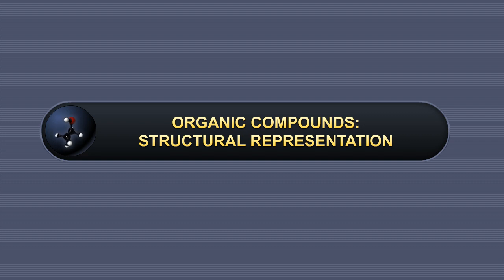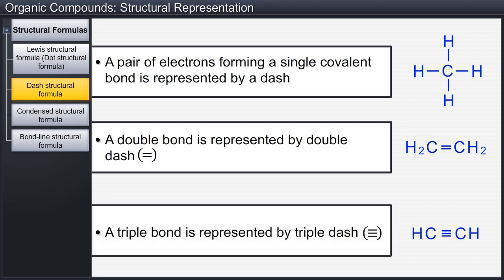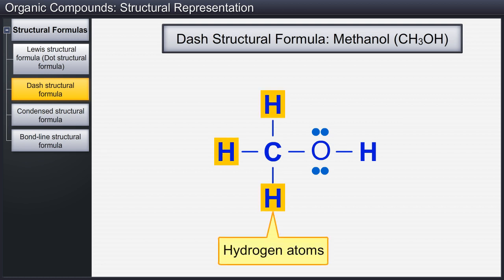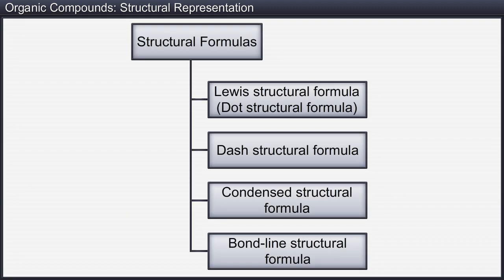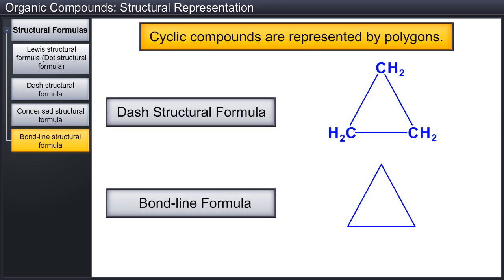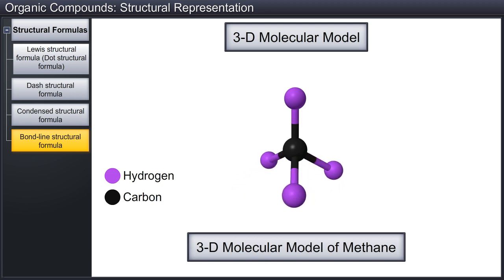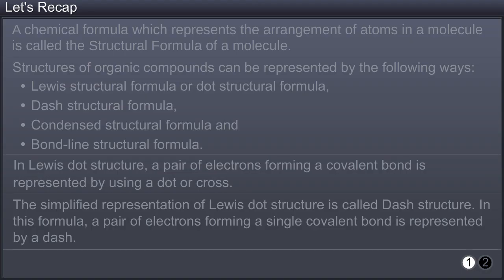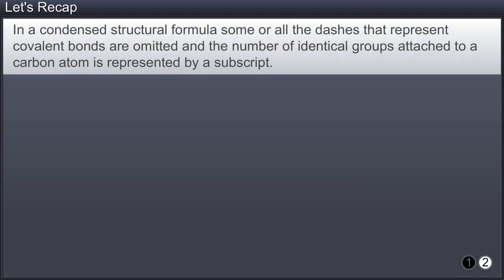TeachNext | CBSE Grade 11 | Chemistry | Organic Compounds Structural Representation